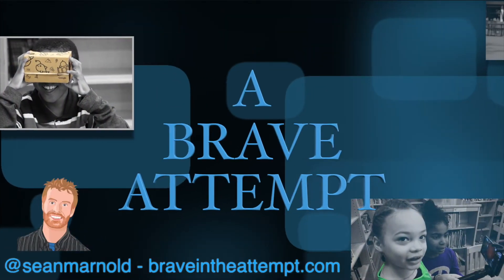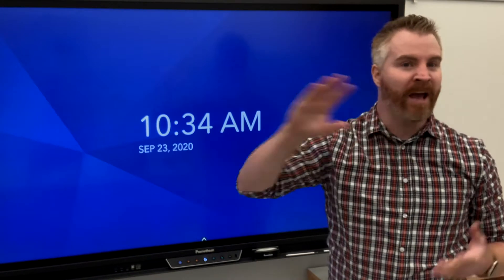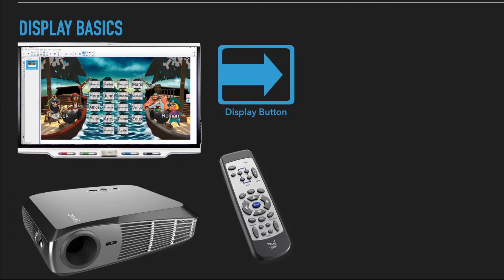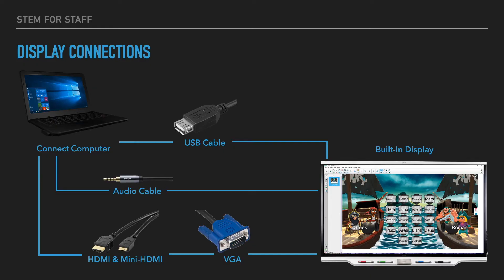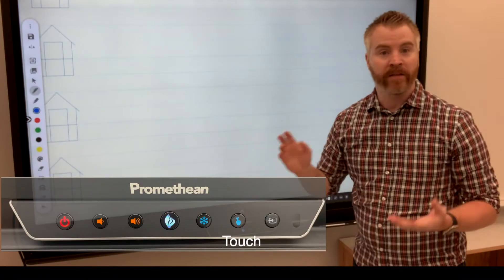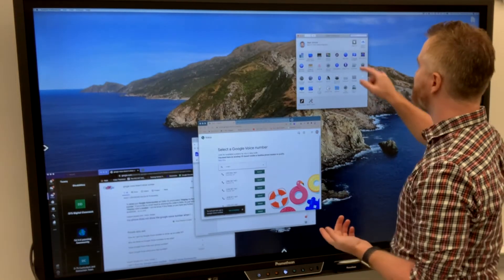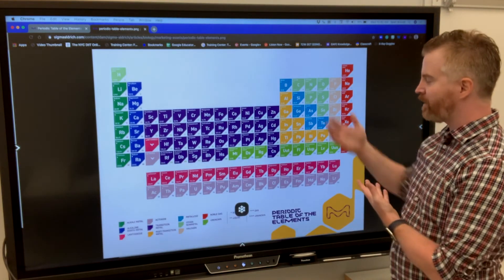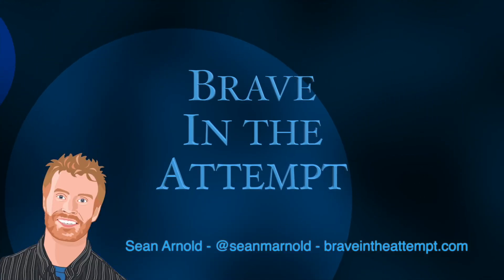Interactive Display-Hardware Basics (Promethean)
Learn how to set up and use the basic tools of your interactive display (Promethean ActivPanel), to connect other devices, access basic hardware features, and troubleshoot hardware issues (audio/video/touch).